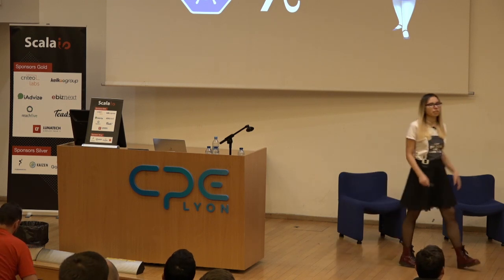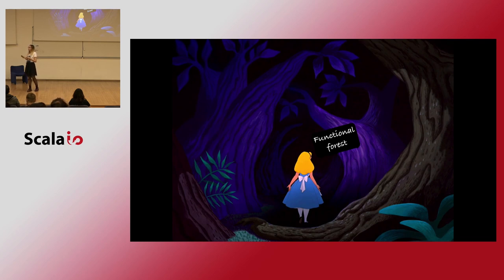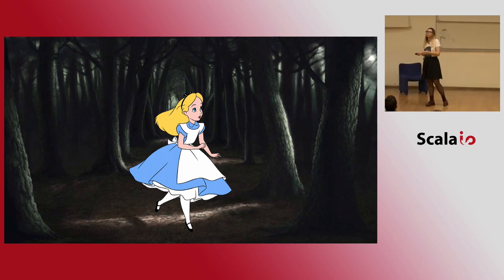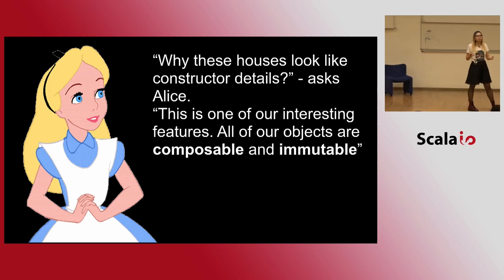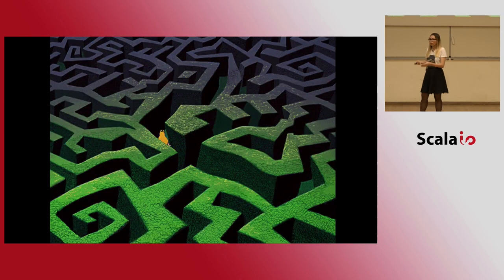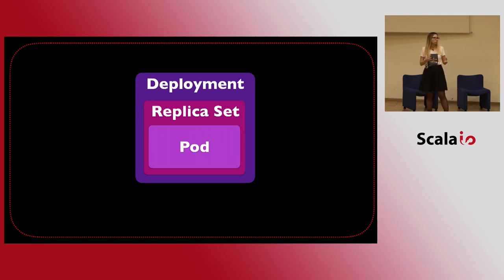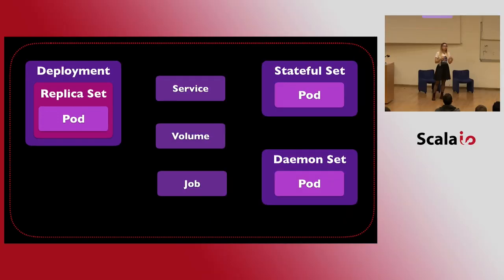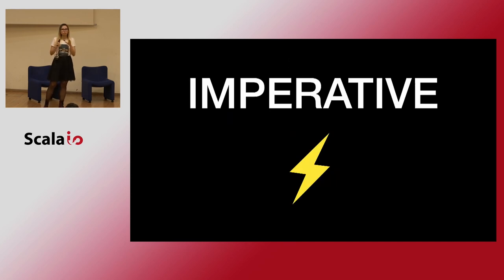Alice in the world of pods and higher order functions - Roksolana Diachuk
We have many reasons to love functional programming. But have you thought that functional programming can be really close to the containers world? You might have heard about Kubernetes, everyone's buzzing about it. Kubernetes may sound complex especially if you’ve never worked with containers. A surprising thing is that you can actually apply your knowledge of functional programming to understand how Kubernetes works. If you want to know more about the bridge between these two worlds follow me on that path.